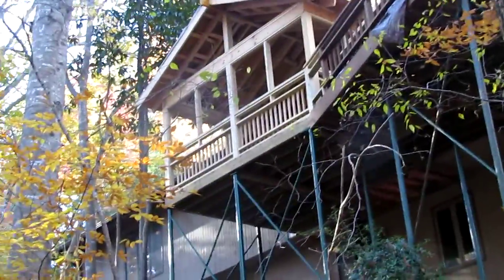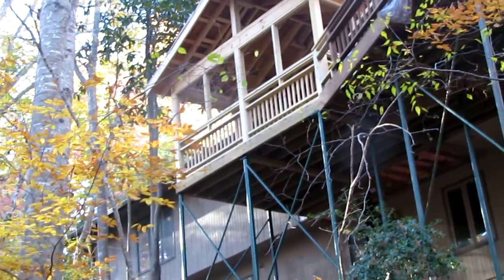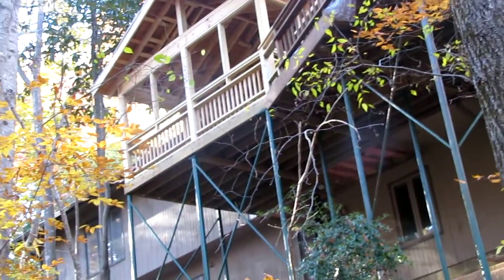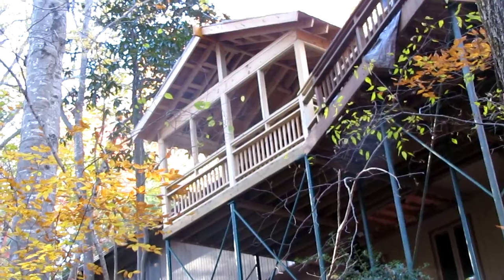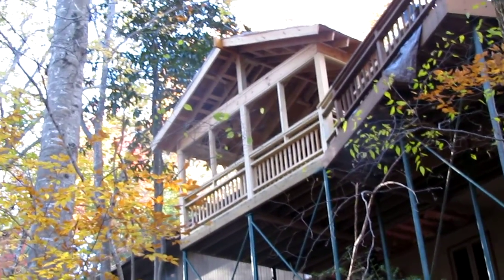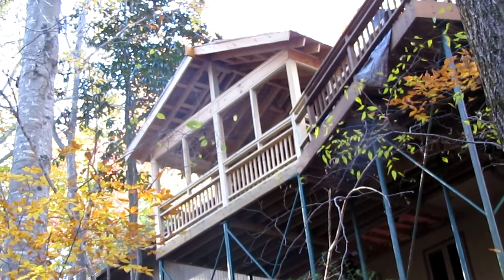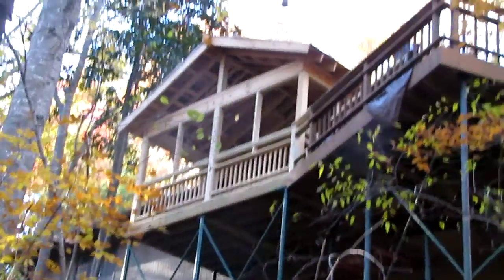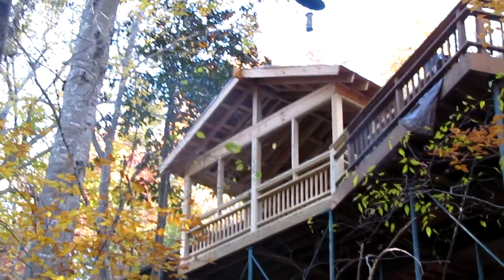Raleigh Handyman, Craftsman Direct, General Contractor, Remodel, Repair, Handyman, Home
Our specialty is offering "One Call-Full Service" to Raleigh, Durham, Chapel Hill and Winston Salem.

353 Jones town Road
Suite 186

8311 Brier Creek Parkway
Suite 276

2474 Walnut Street
Suite 240

3200 Croasdale Drive
Suite 301